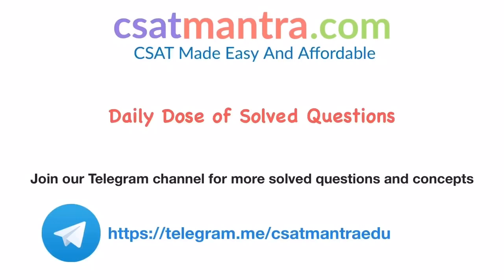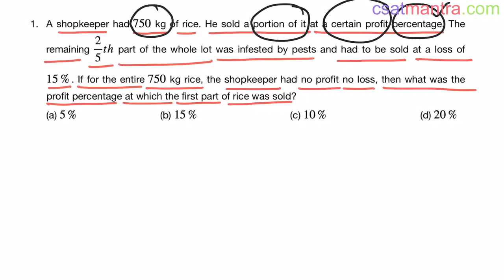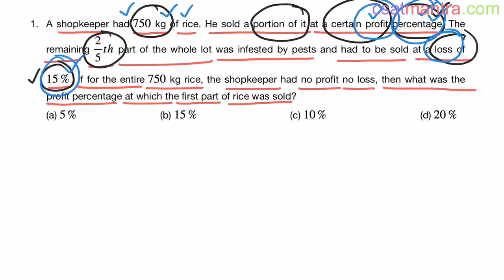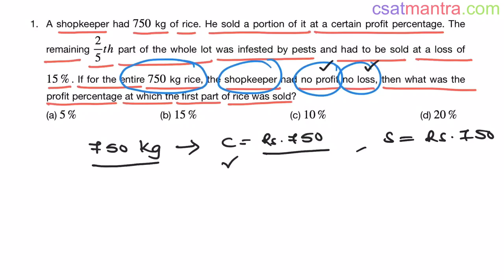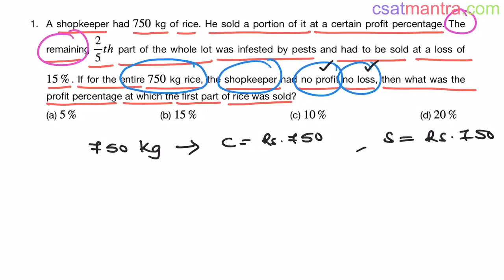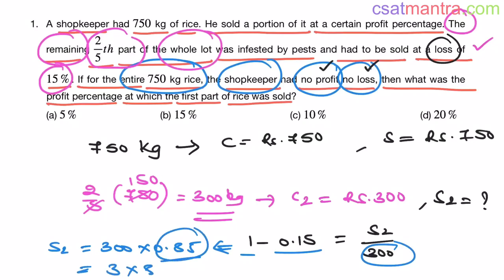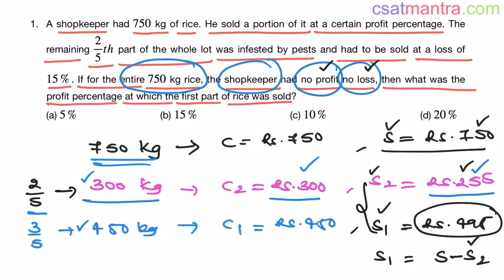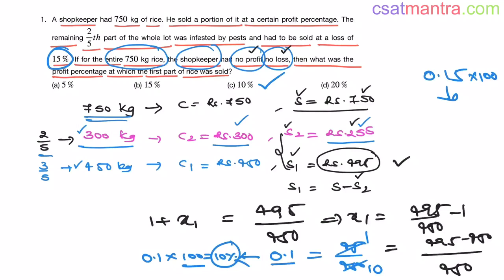A shopkeeper had 750 kg of rice. He sold a portion of it at a certain profit | CSAT MANTRA